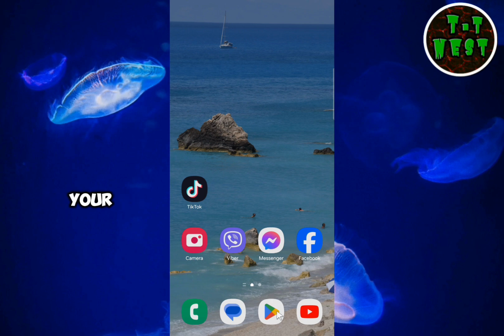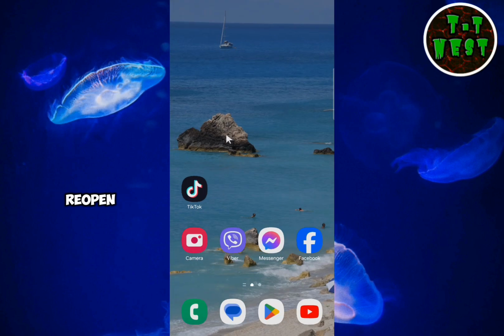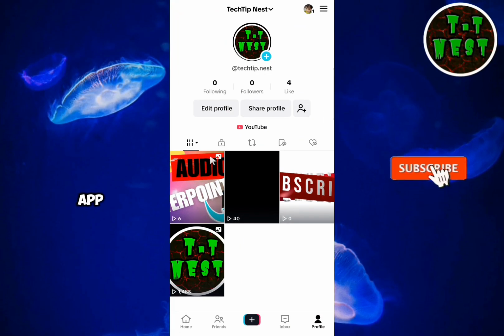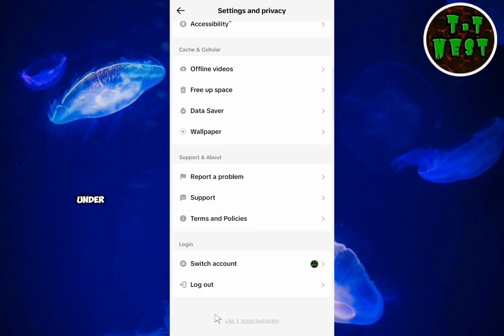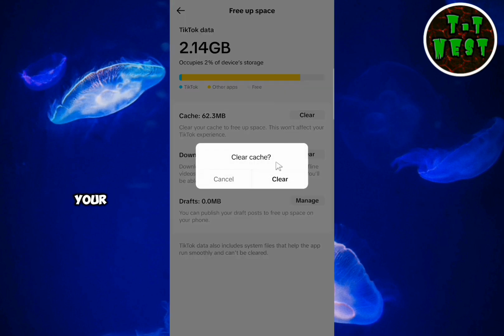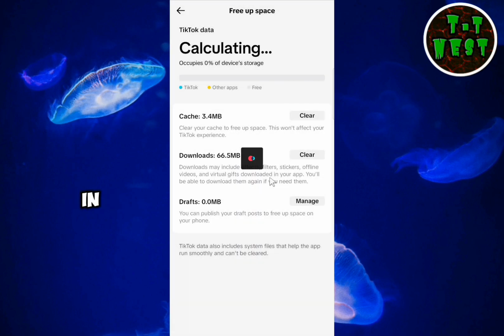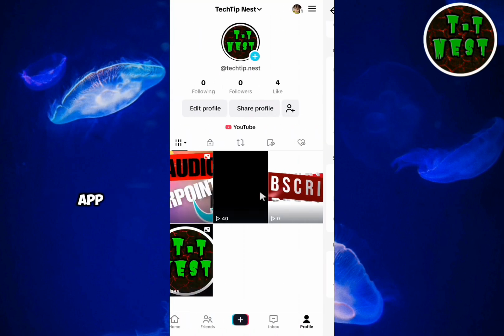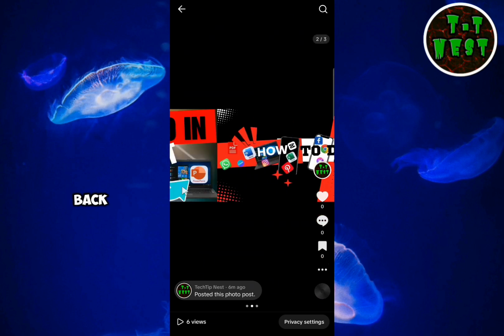How To Fix TikTok Photo Swipe Not Working 2024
To fix the TikTok photo swipe feature not working in 2024, follow these steps:

### Steps to Fix TikTok Photo Swipe Not Working:

1. **Update TikTok App**:
   - Ensure you are using the latest version of TikTok. Go to the **App Store** or **Google Play Store** and check for updates. Update the app if a newer version is available.

2. **Clear TikTok Cache**:
   - Open TikTok and go to your **Profile**.
   - Tap the **three lines** in the top-right corner and select **Settings and Privacy**.
   - Scroll down and choose **Free Up Space**, then tap **Clear Cache** to remove temporary data.

3. **Check Internet Connection**:
   - Ensure your device is connected to a stable internet connection. If you're on Wi-Fi, try switching to mobile data or vice versa.

4. **Restart the App**:
   - Close TikTok completely and reopen it. If necessary, restart your device to refresh the app's functionality.

5. **Reinstall TikTok**:
   - If the issue persists, uninstall and then reinstall TikTok from the App Store or Google Play Store. This can help resolve any app-specific issues.

6. **Contact TikTok Support**:
   - If none of the above solutions work, you can report the issue to TikTok via the **Report a Problem** section in the app's settings.

### Important Notes:

- **App Bugs**: Sometimes, the photo swipe feature might be affected by bugs in new updates. Keep your app up to date to avoid such issues.
- **Device Compatibility**: Ensure your device is compatible with TikTok's latest features and update your operating system if needed.